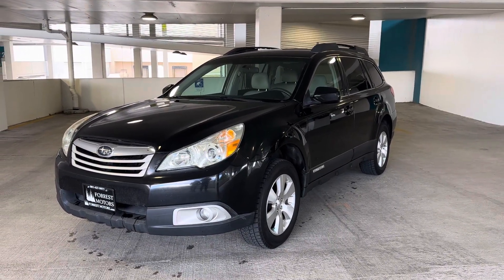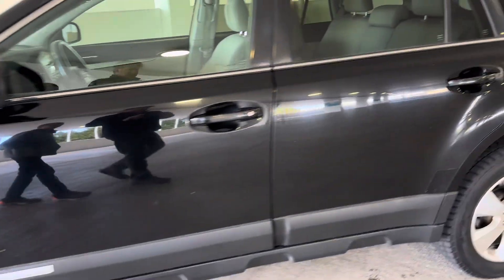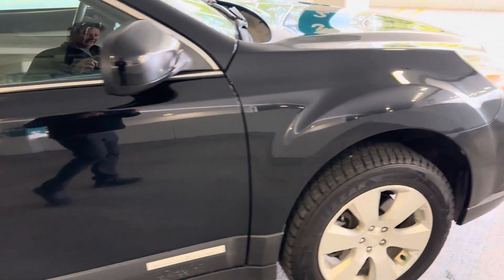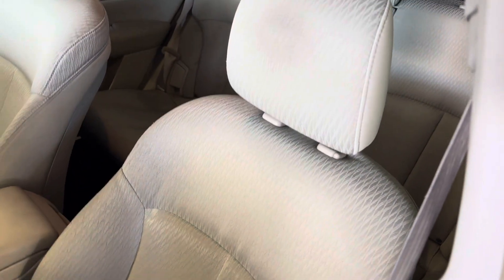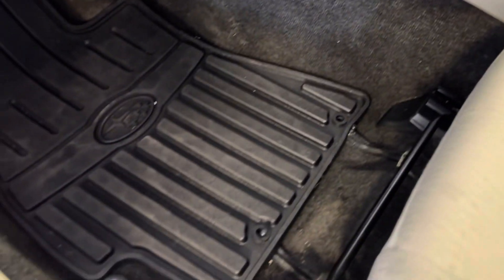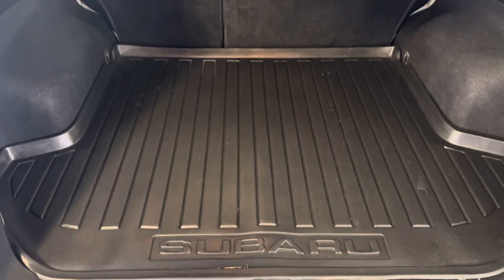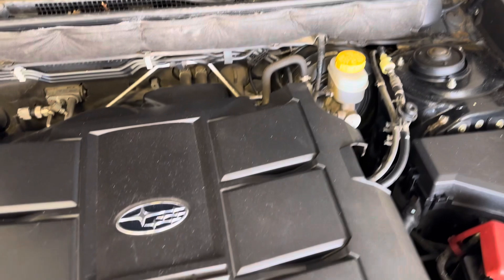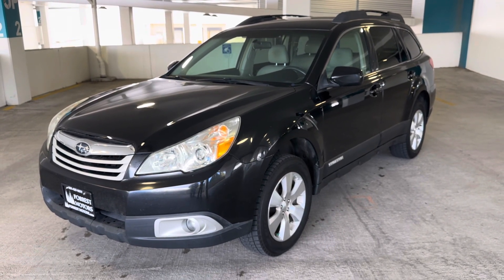2011 Subaru Outback 3.6R 198,785 miles ￼